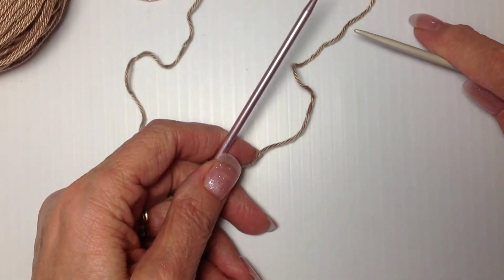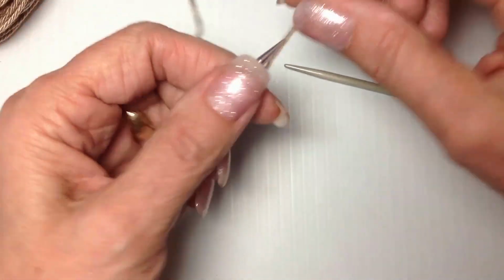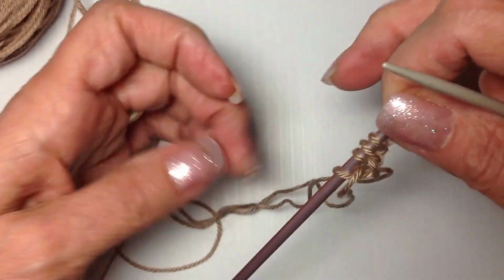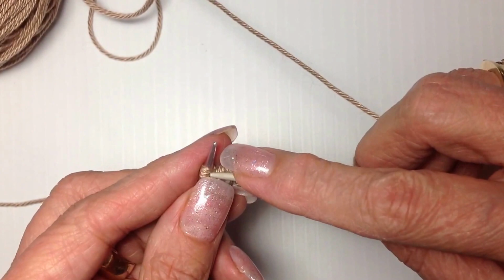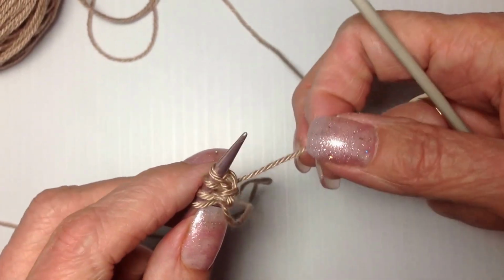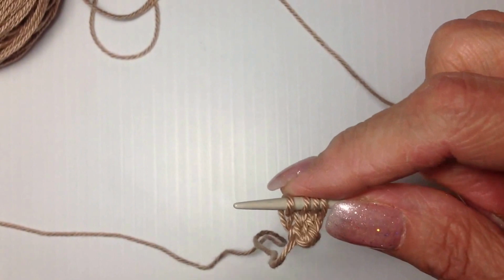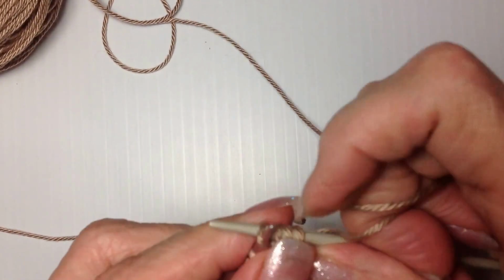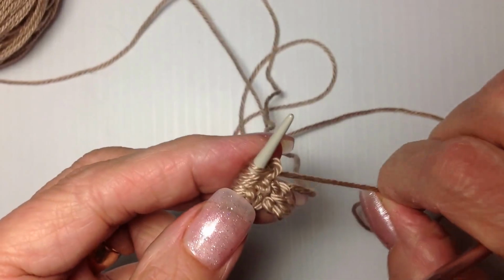knittedknockersusa.com - Knitted Knockers ICord on Straight Needles